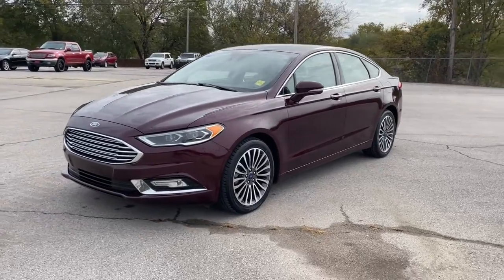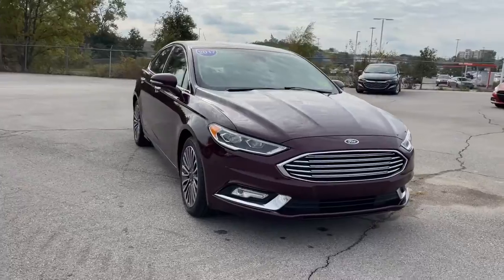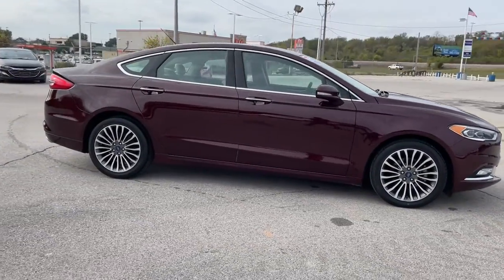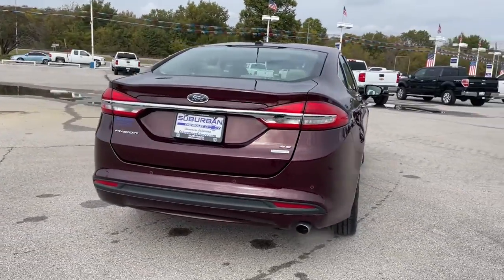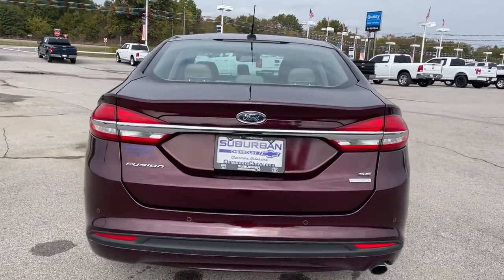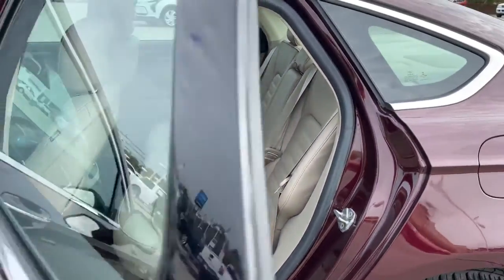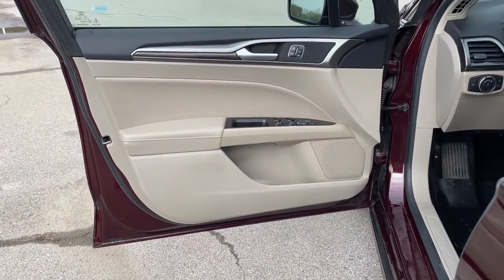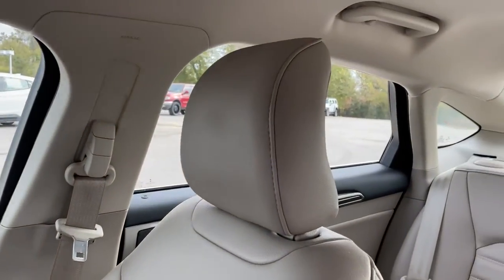2017 Ford Fusion Owasso, Tulsa, Claremore, Pryor, Broken Arrow, OK U783721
Burgundy Velvet Metallic Tinted Clearcoat Used 2017 Ford Fusion available in Owasso, Oklahoma at Suburban Chevrolet. Servicing the Tulsa, Claremore, Pryor, Broken Arrow, OK area.

Suburban Chevrolet
1300 S Lynn Riggs Blvd

Recent Arrival! **CERTIFIED BY CARFAX NO ACCIDENTS**, **LOCAL TRADE**, **ULTRA LOW MILES**, **NON SMOKER**, **KEYLESS ENTRY**, **LEATHER INTERIOR**, **POWER WINDOWS**, **AM/FM/HD/RADIO**, **BLUETOOTH HANDS FREE CALLING**, **FRONT USB CHARGING PORTS**, **MP3 / IPOD COMPATIBLE**, **REAR PARK ASSIST**, **SMALL TOWN PRICES WITH BIG CITY INVENTORY**, **SAVE MORE $$ IN CLAREMORE**. Odometer is 5510 miles below market average!Purple Fusion SE 1.5L EcoBoost FWDAwards:* 2017 IIHS Top Safety Pick, Top Safety Pick+ * 2017 KBB.com 10 Best Sedans Under $25,000 * 2017 KBB.com 10 Most Awarded Brands * 2017 KBB.com Brand Image AwardsReviews:* Fuel-efficient turbocharged engines; sharp handling; quiet cabin; advanced technology and safety features; improved touchscreen interface; available all-wheel drive. Source: Edmunds* Great mix of sharp handling and composed ride; turbo engines provide punchier acceleration compared to most competitors; quiet and elegantly designed interior with high-quality materials; available all-wheel drive Source: Edmunds